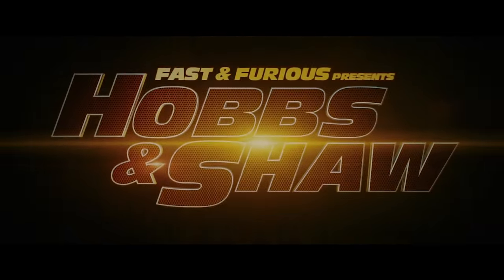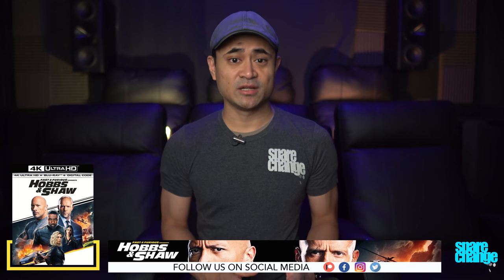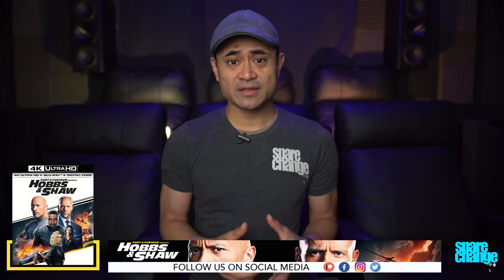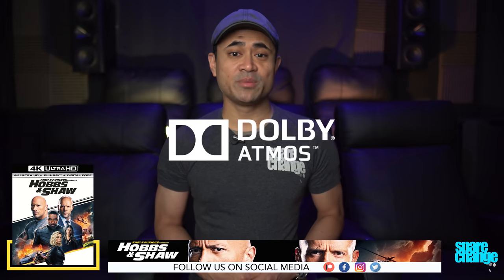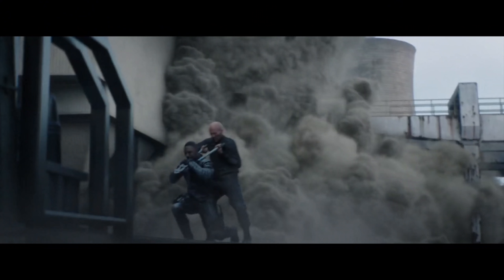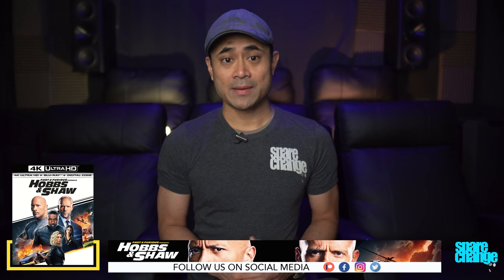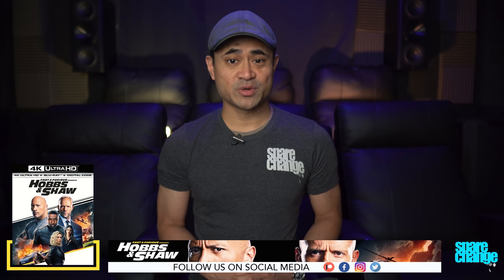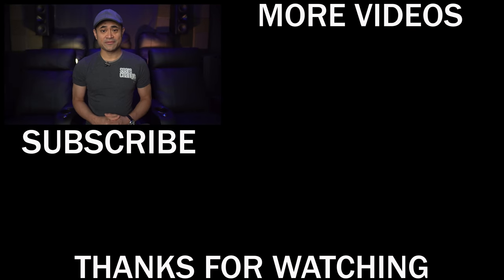Hobbs & Shaw 4K Blu-ray Review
We review Hobbs & Shaw on 4k bluray in Dolby Atmos.

Equipment used for review:
Sony VPL-VW695Es 4K projector:

More Equipment: